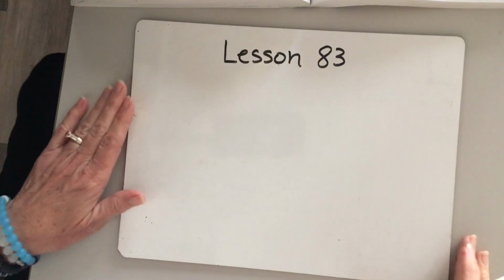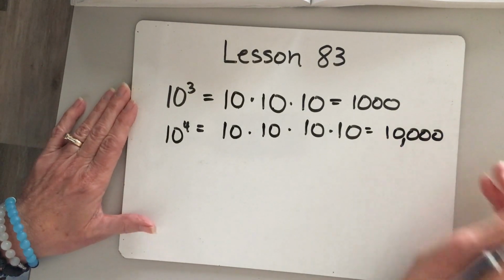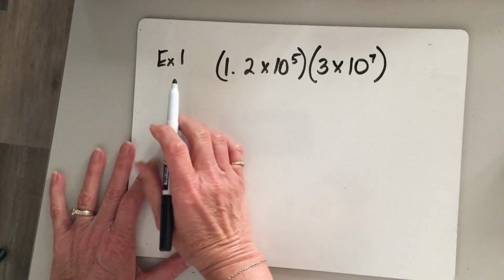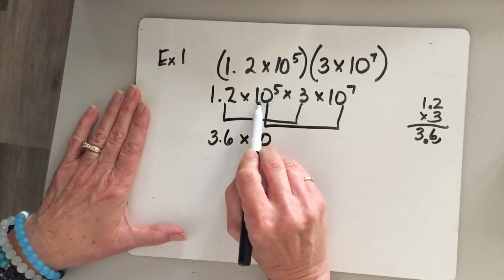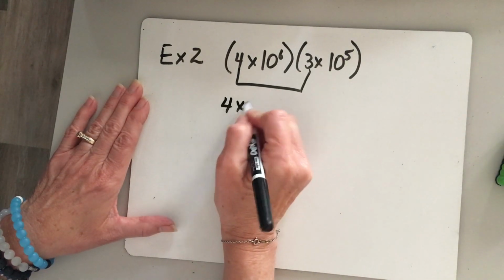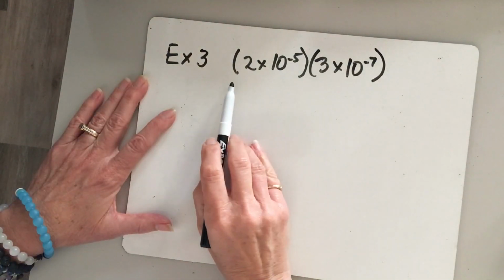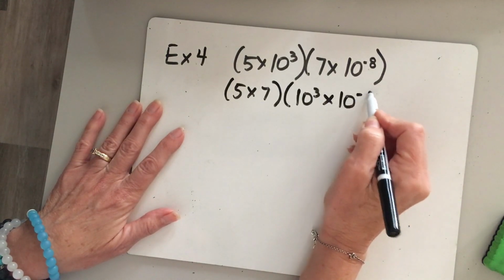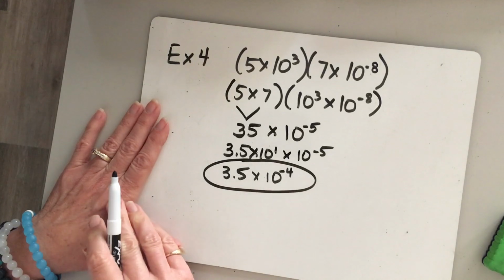Lesson 83 Saxon 8/7 video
Watch this video prior to watching Lesson 83 Lesson Practice video.